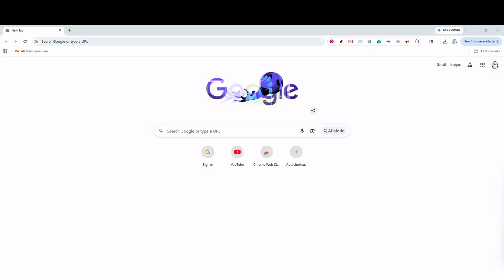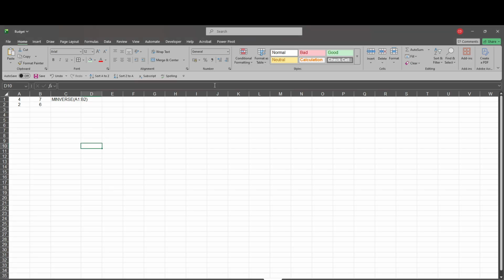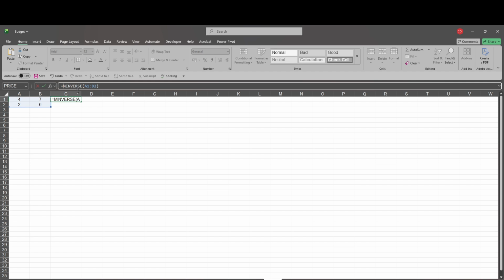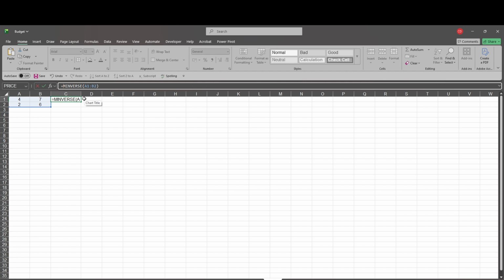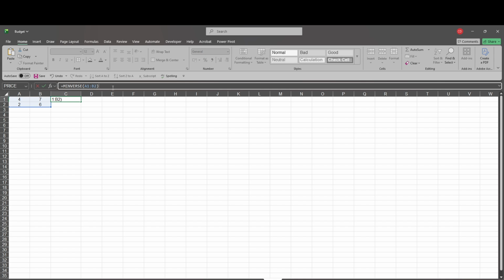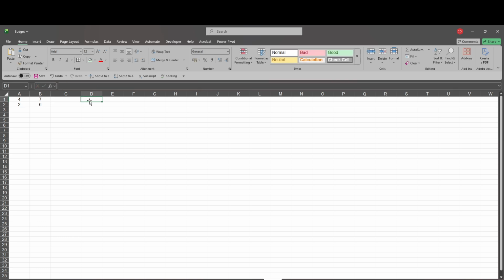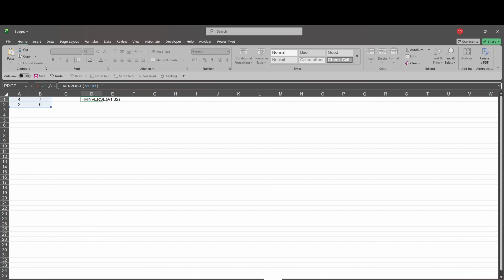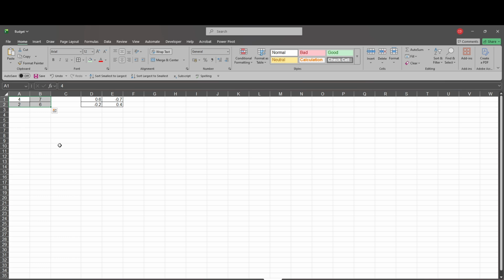How to Use the MINVERSE Function in Excel [2026 Easy Guide]